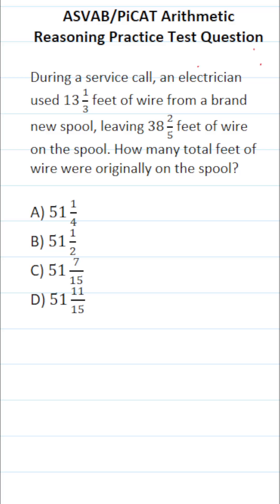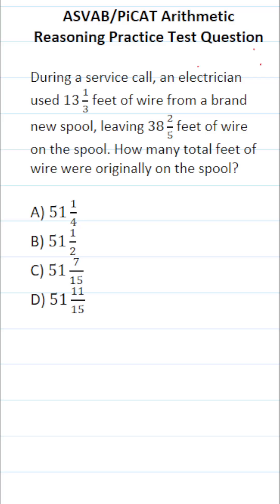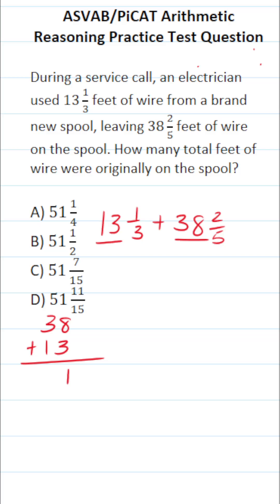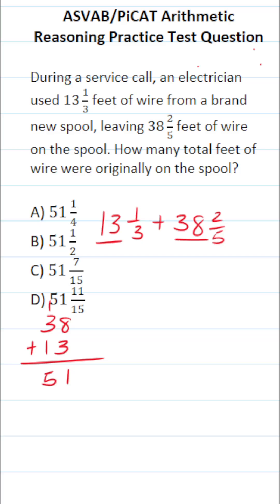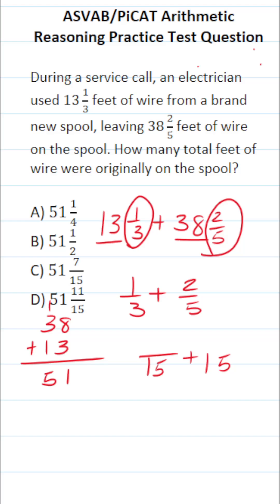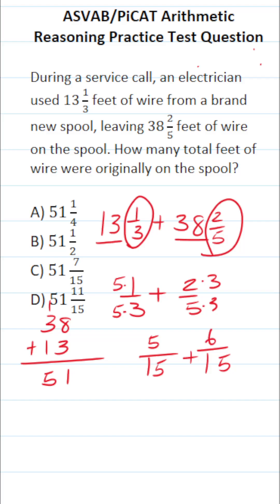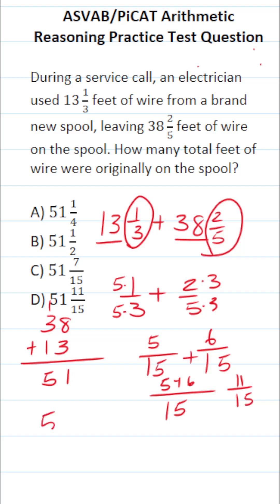ASVAB/PiCAT Arithmetic Reasoning Practice Test Q: Adding Mixed Numbers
In this video, Grammar Hero works out a practice test question that requires you to add mixed numbers. This question should closely mirror what you should expect to see in the Arithmetic Reasoning (AR) subtest of  the  Armed Services Vocational Aptitude Battery (ASVAB) as well as the Pre-screening internet-delivered Computer Adaptive Test (PiCAT).